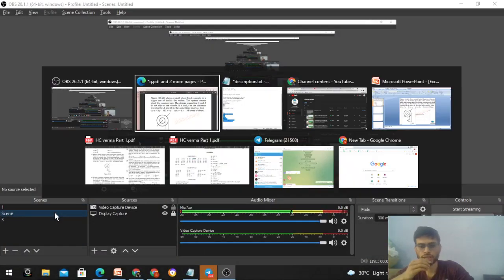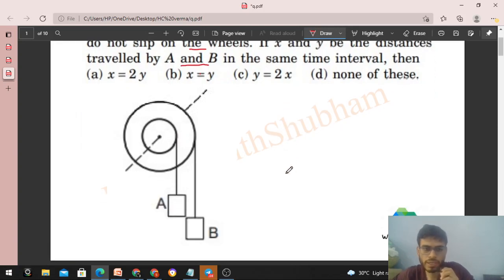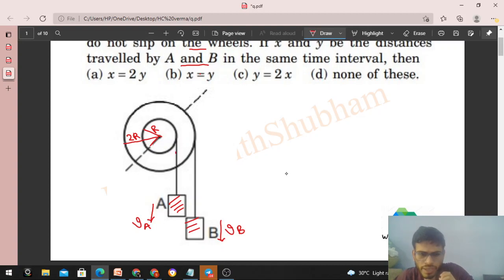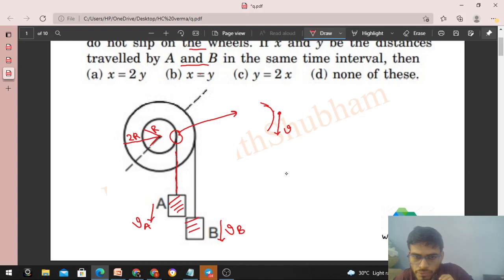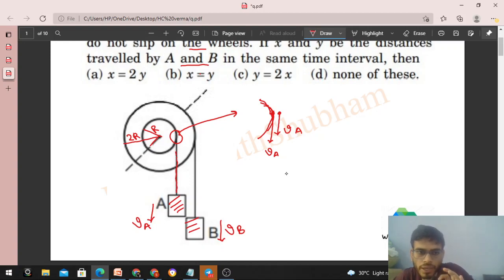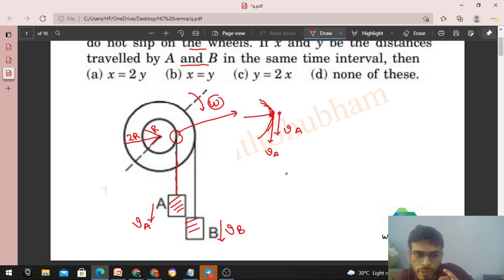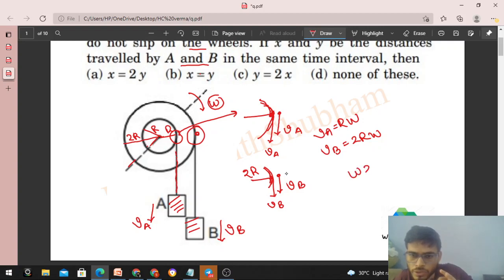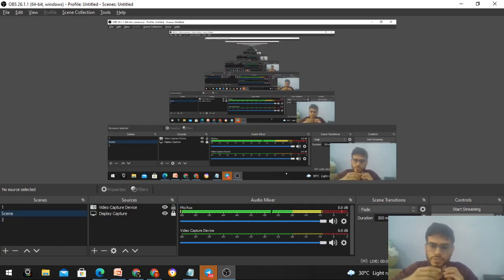Figure (10-Q3) shows a small wheel fixed coaxially on a bigger one of double the radius. The system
Figure (10-Q3) shows a small wheel fixed coaxially on a
bigger one of double the radius. The system rotates
about the common axis. The strings supporting A and B
do not slip on the wheels. If x and y be the distances
travelled by A and B in the same time interval, then
(a) x = 2 y (b) x = y (c) y = 2 x (d) none of these.